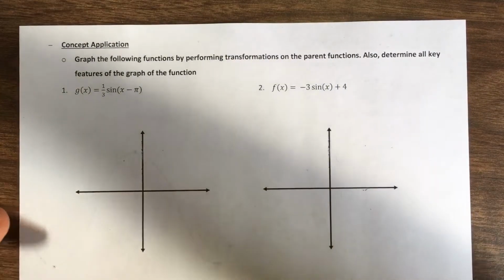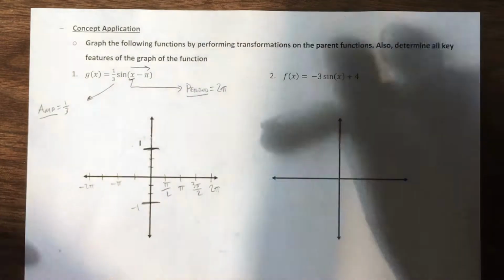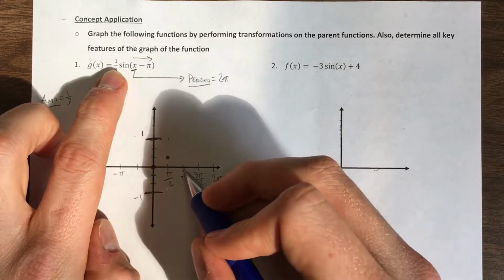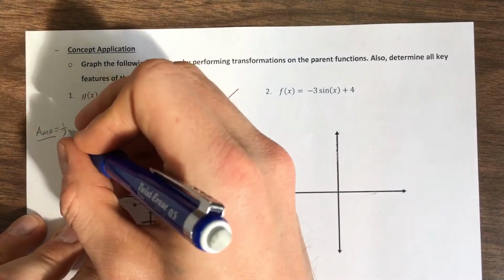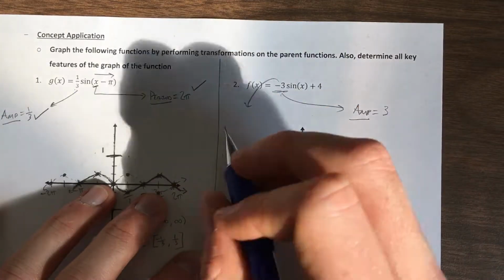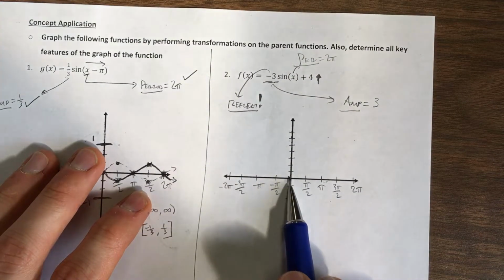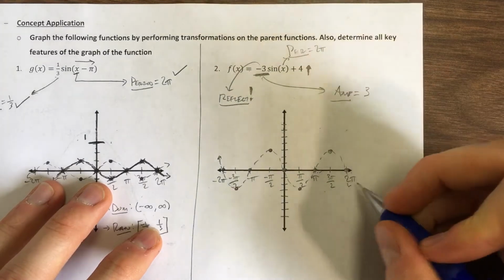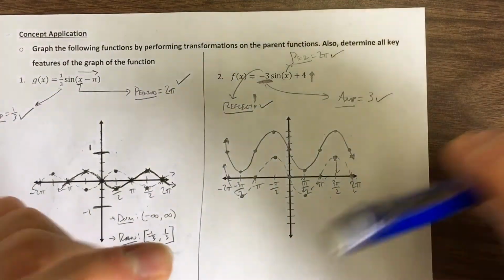Changes to Amplitude and Reflections (Part 2)